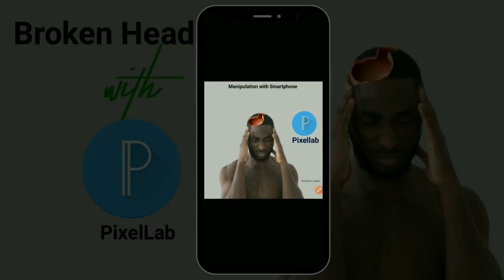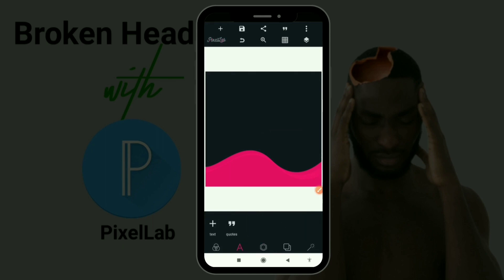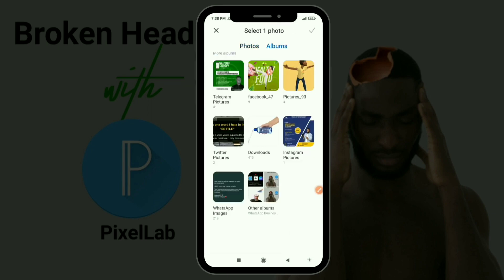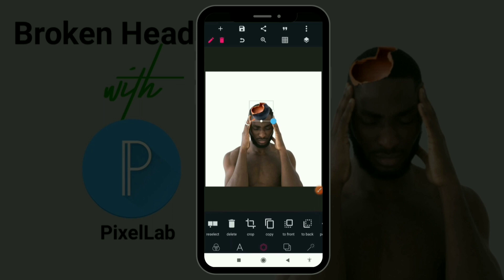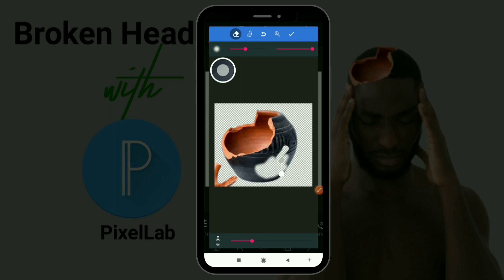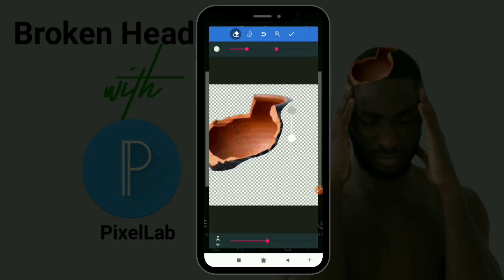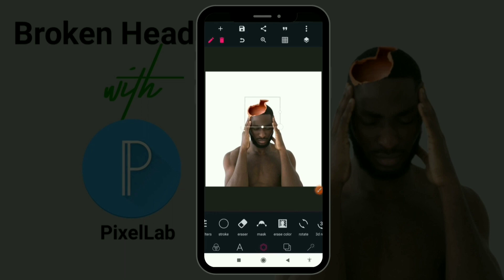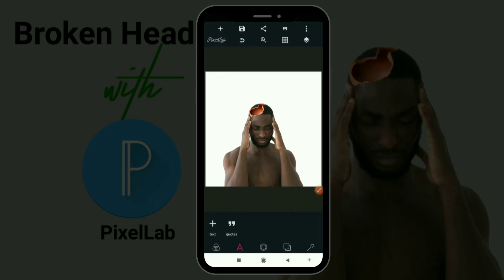BROKEN HEAD MANIPULATION with PixelLab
Learn How to use the Erase button in PixelLab with this simple manipulation.